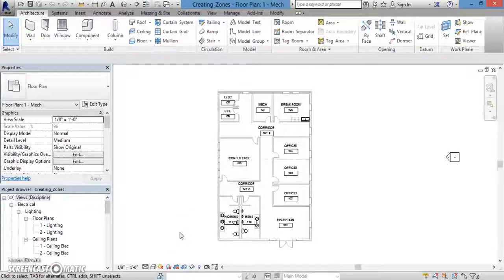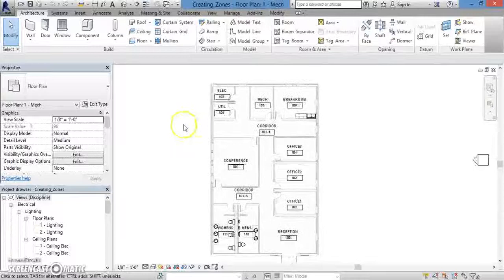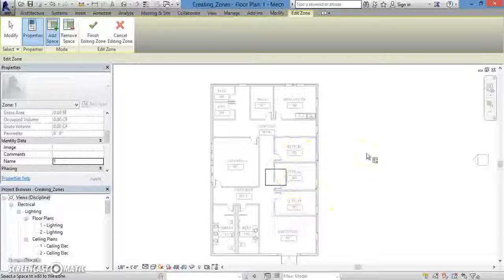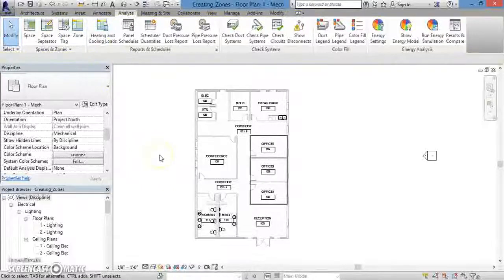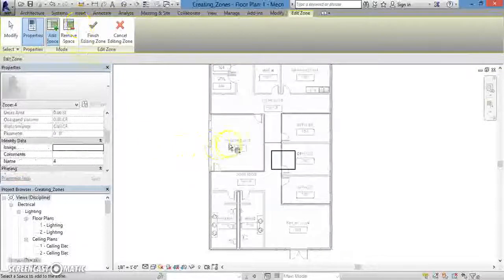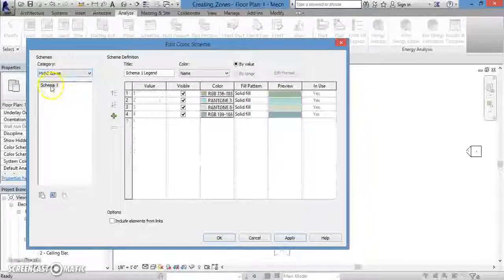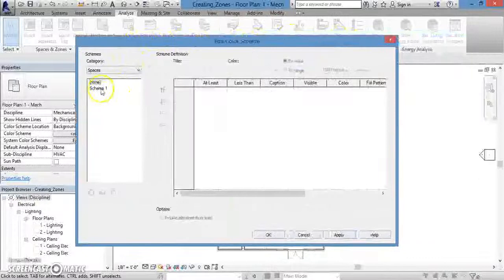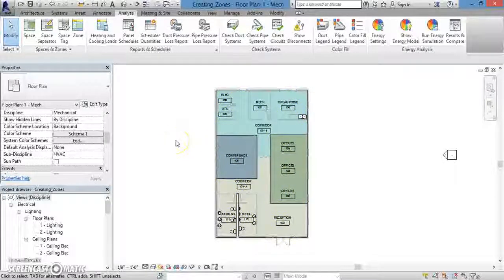Revit Lesson 40 - Creating Zones